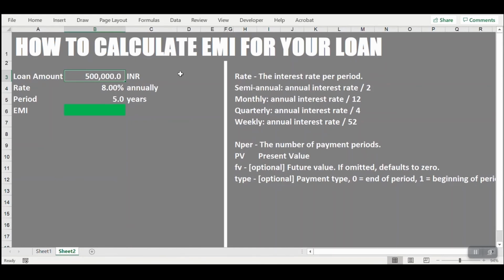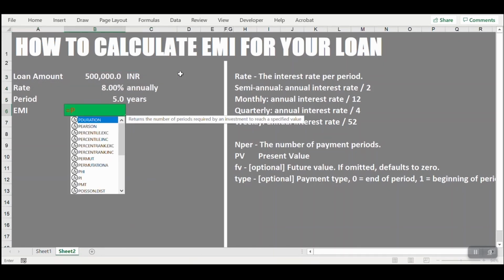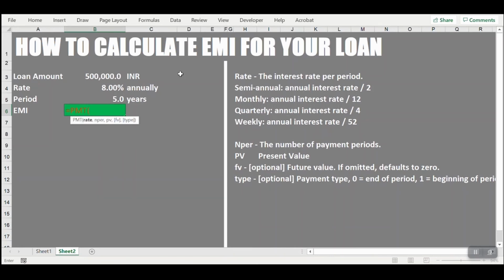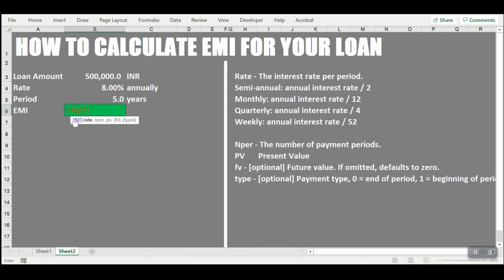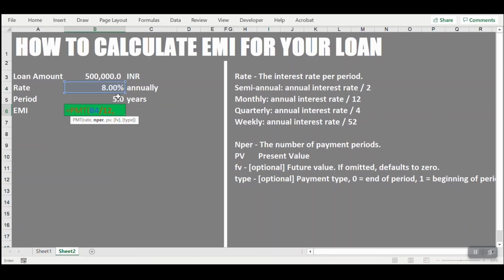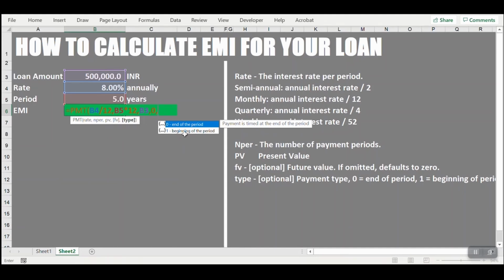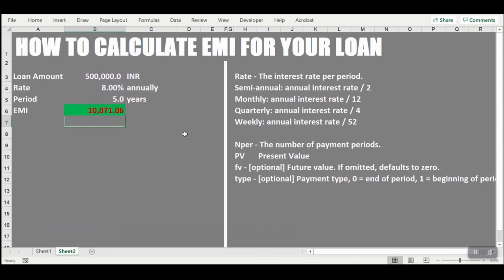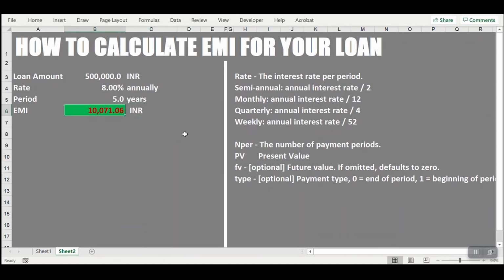Learn How to Calculate Loan EMI in Excel 💰 | Essential Tips by JI Insights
Learn how to calculate Loan EMI in Excel with this step-by-step guide by JI Insights! 💰 This tutorial covers essential formulas and tips for managing your finances using MS Excel. Whether you're a beginner or an expert, these insights will help you master loan EMI calculations. ExcelTips Finance ExcelTutorial PersonalFinance LoanEMI MoneyManagement FinanceTips FinancialPlanning ExcelFormulas"